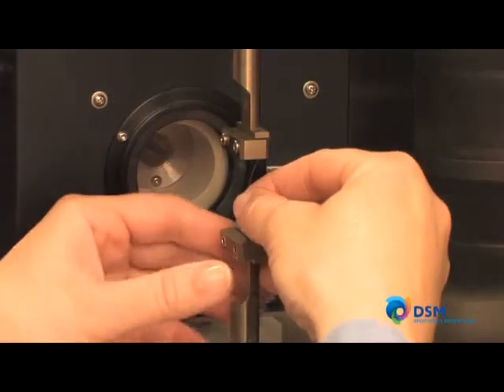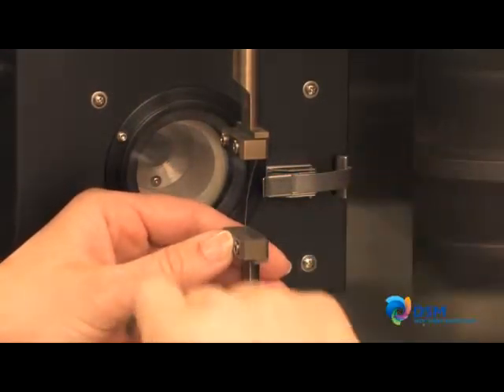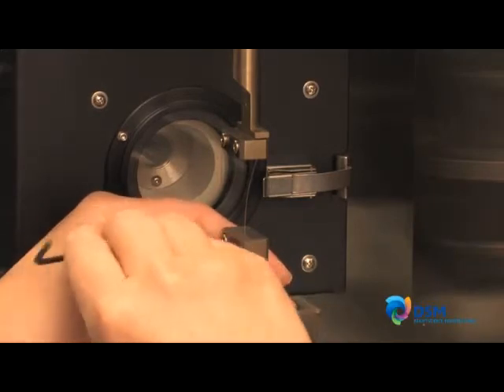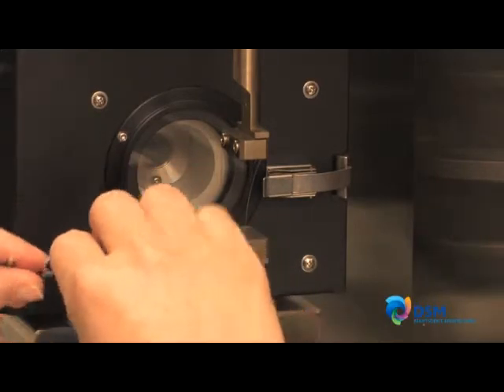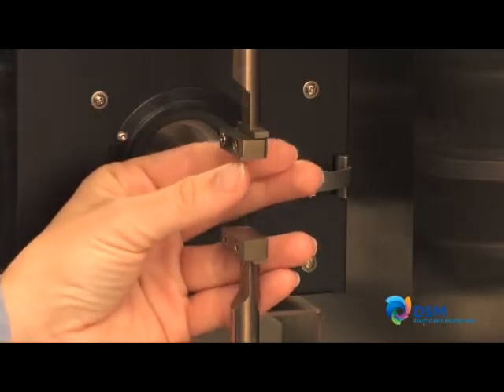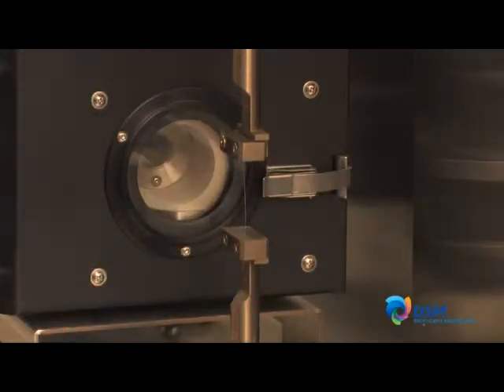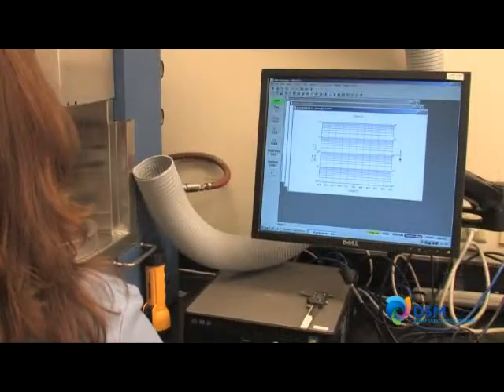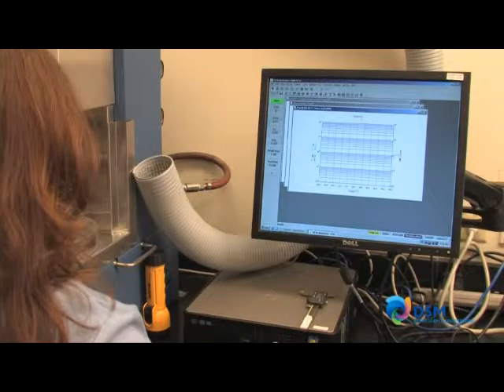Dynamic mechanical analysis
To characterize secondary coating in-situ modulus and the on-fiber glass transition temperatures of primary and secondary coatings, DSM employs a high-end Dynamic Mechanical Analyzer (DMA).